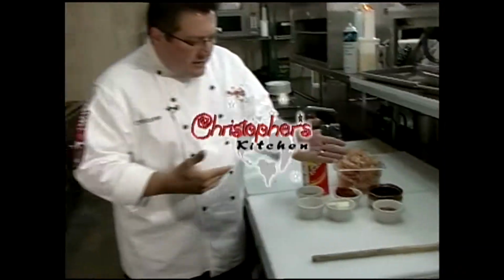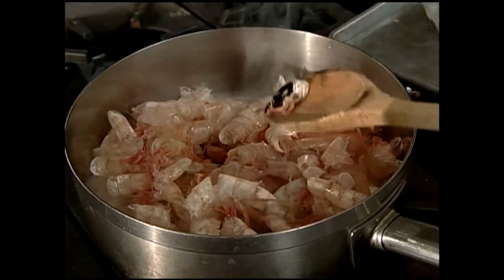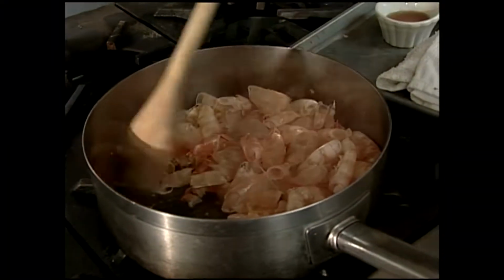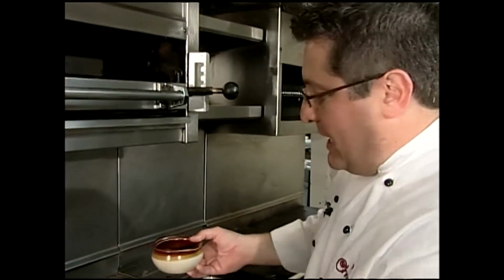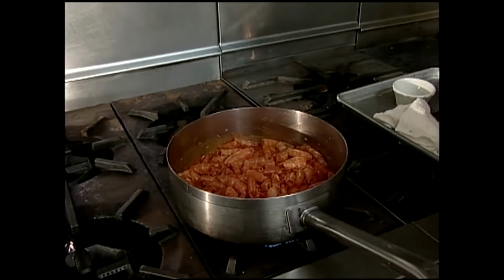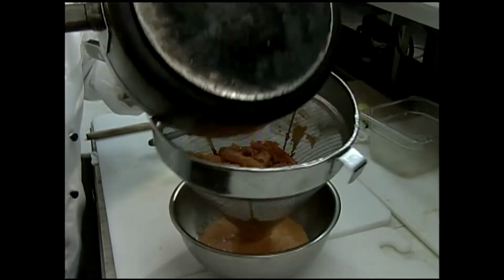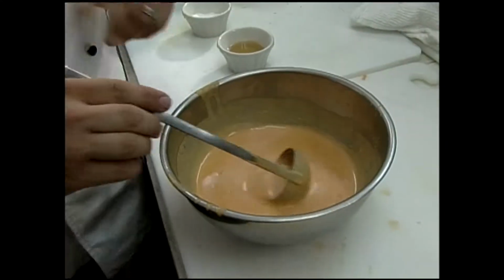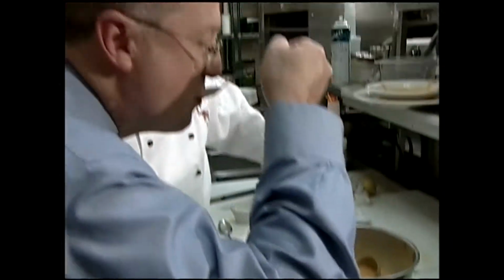Christopher's Kitchen Shrimp Bisque Sauce